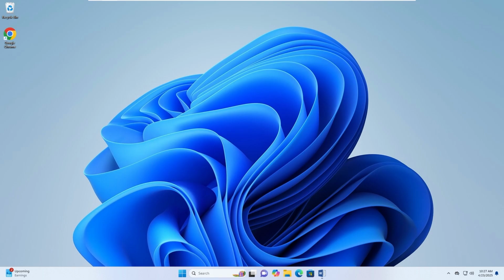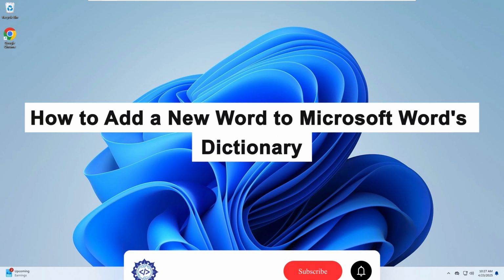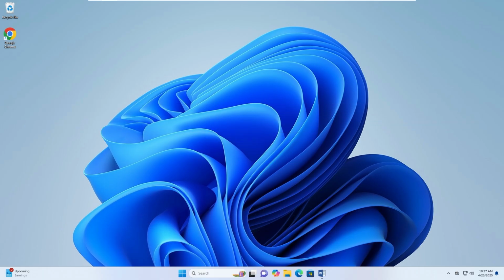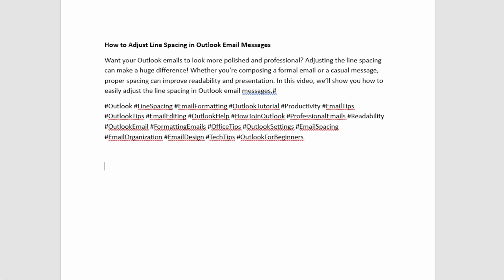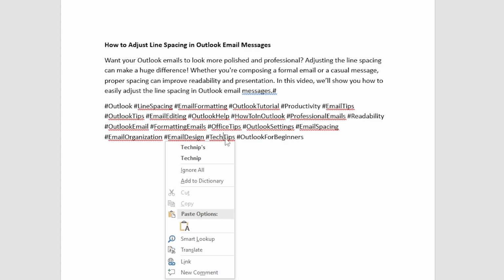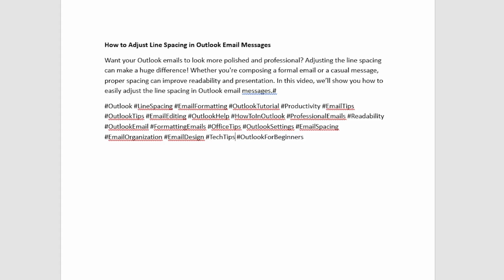How to Add a Word to the Microsoft Word Dictionary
Tired of Microsoft Word flagging your custom words as spelling errors? Whether you're working with technical terms, names, or slang, this quick tutorial shows you how to add them to the dictionary—once and for all.

🔹 What You’ll Learn in This Video:
✅ Why Microsoft Word marks certain words with red or blue squiggly lines
✅ How to right-click and use Word’s built-in spelling suggestions
✅ How to confidently add your own word to the dictionary
✅ What happens after a word is added and how Word treats it going forward

📌 Timestamps
⏱ 00:00 – Introduction: Why Word marks certain words
⏱ 00:17 – Identifying words with squiggly lines
⏱ 00:21 – Accessing suggestions and dictionary options
⏱ 00:28 – Adding a custom word to the dictionary
⏱ 00:44 – Confirming the change and closing tips

Microsoft Word is great—until it keeps flagging words you know are spelled correctly. If you're a student, editor, or professional using industry-specific language, this video helps you make Word work for you, not against you. No more red underlines, no more distractions.

👍 Found This Helpful? Here’s What to Do Next:
Share this with someone who constantly battles the squiggly lines,